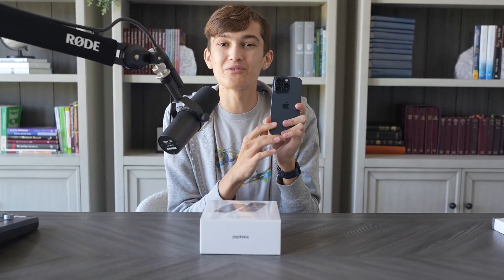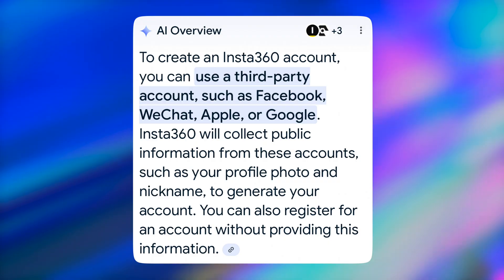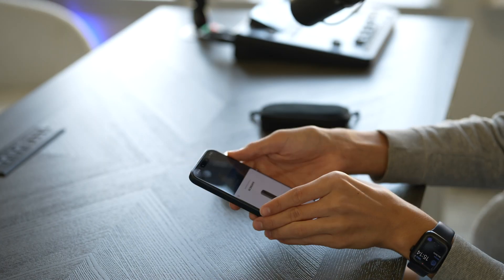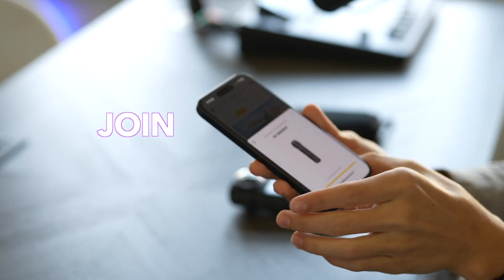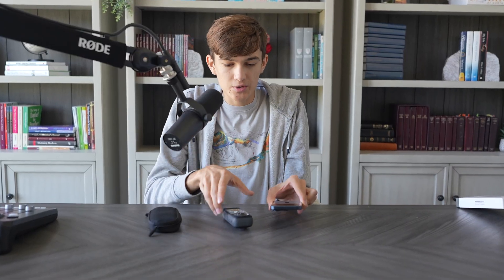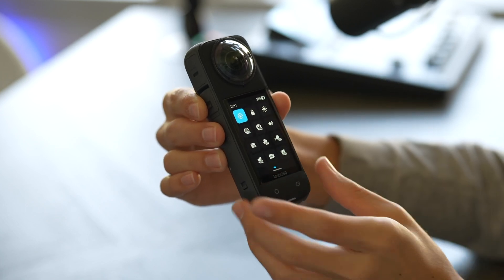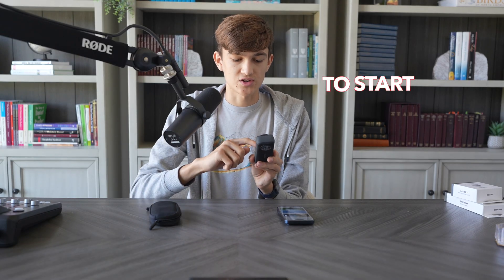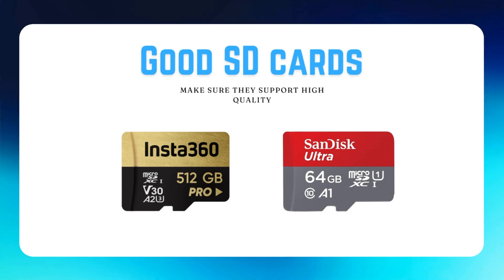Insta360 X4 SETUP GUIDE🎉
In this video, we'll walk you through the entire setup process for your brand-new Insta360 X4, from unboxing to connecting it to your smartphone!

🔧 What You'll Learn:

Unboxing and what’s included in the Insta360 X4 package
How to power on your Insta360 X4
Connecting the camera to your smartphone and Insta360 app
Camera settings and configurations for the best performance
Watch now and start your 360° adventure with the Insta360 X4